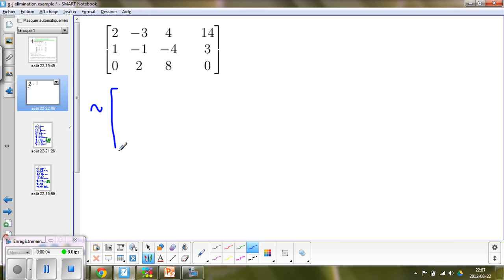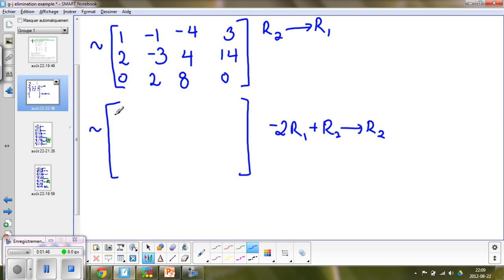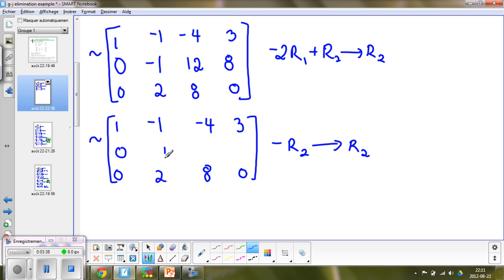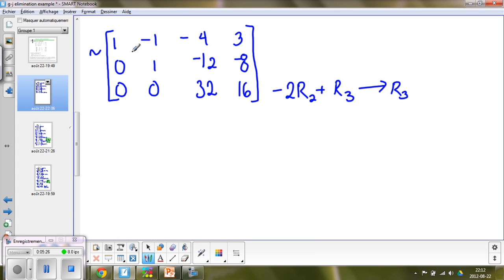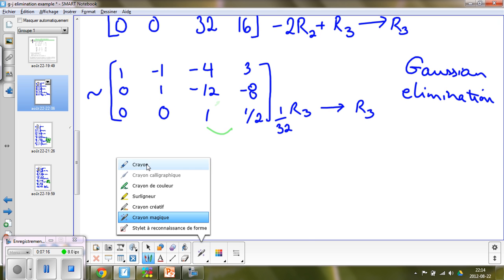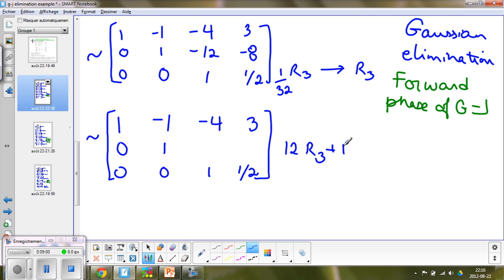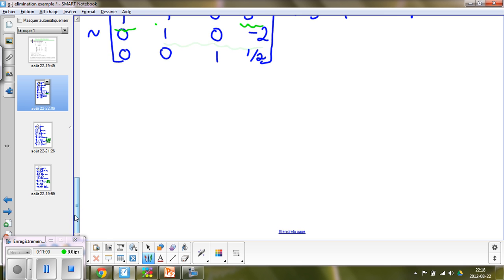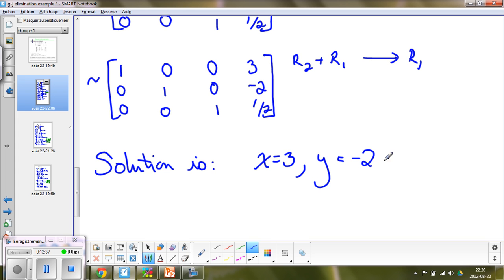G-J elimination2.avi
A worked example of solving a linear system using Gauss-Jordan elimination - part 2.